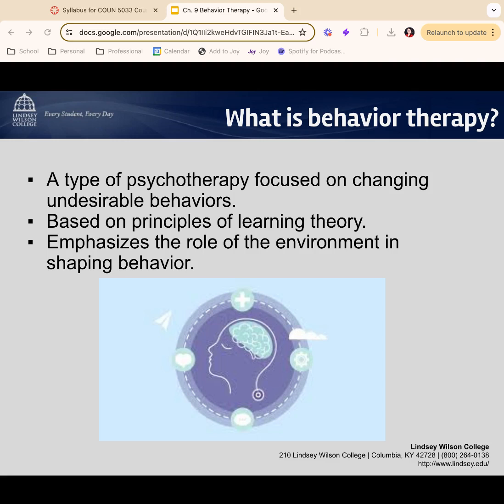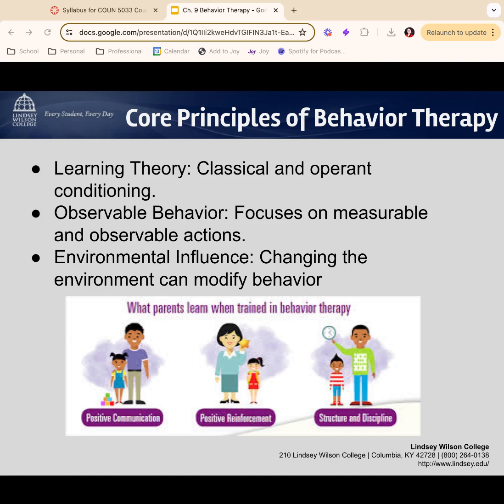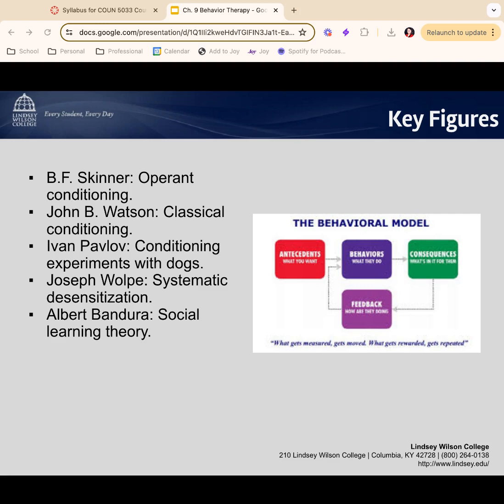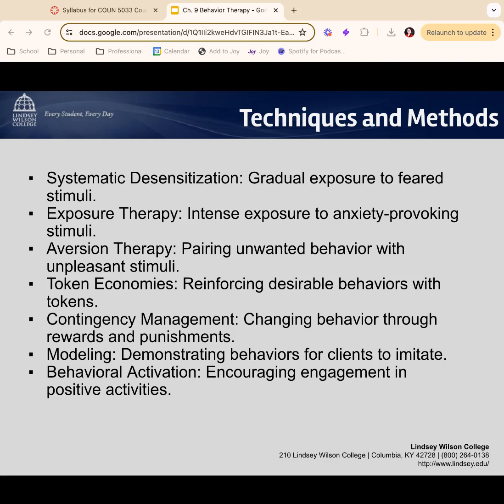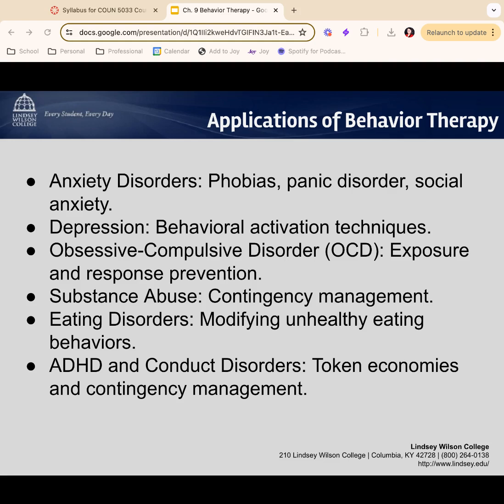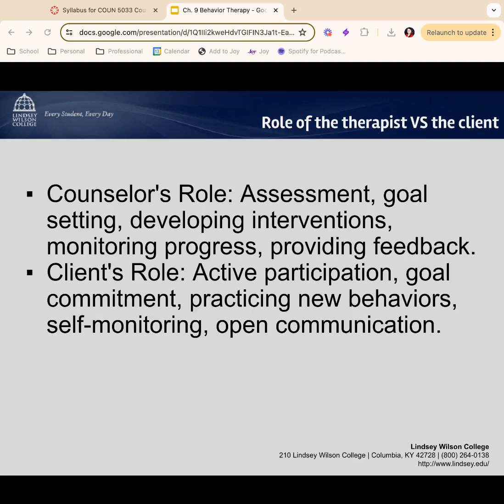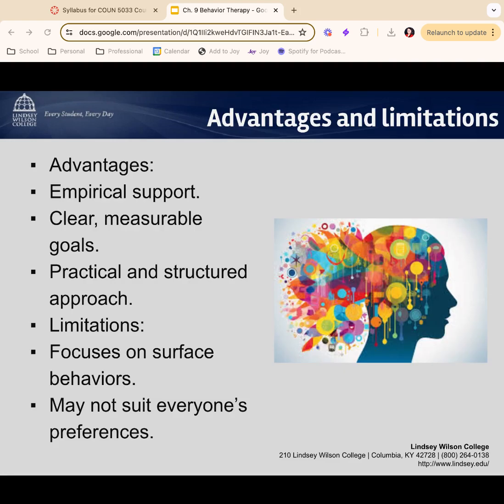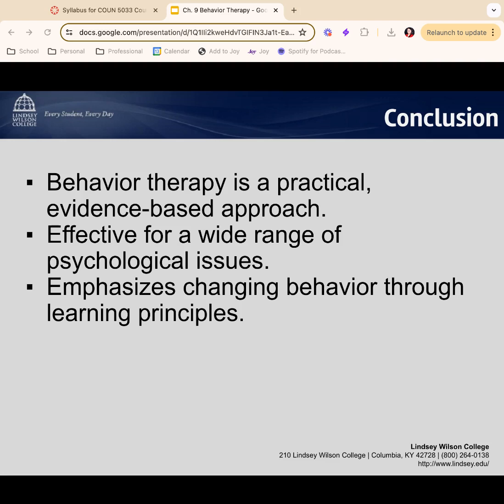Ch. 9 Behavior Therapy